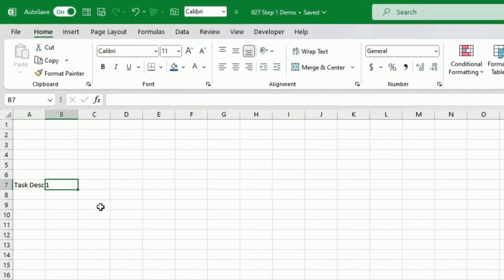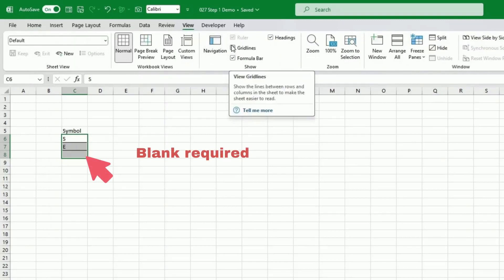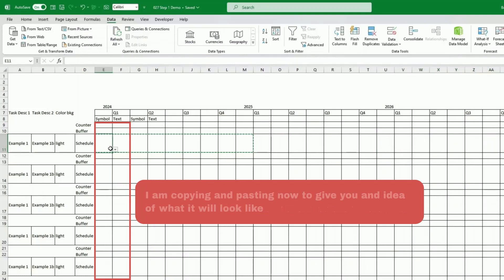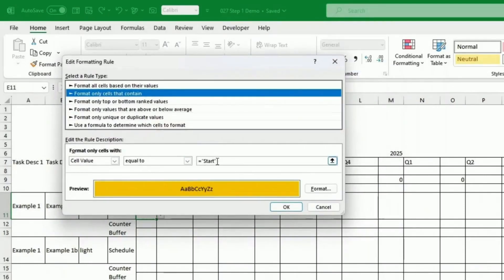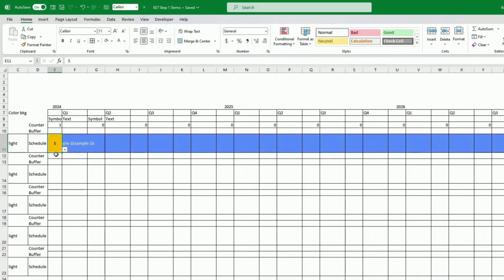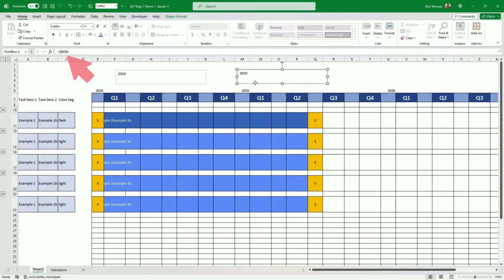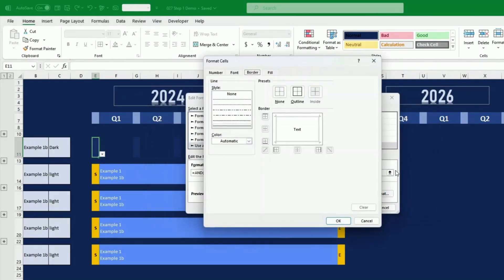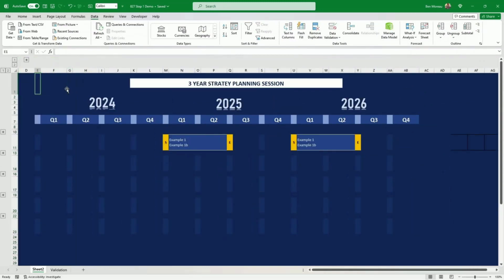STEP by STEP Scheduling Gantt in EXCEL | MS Project feel | GANTT Chart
This video shows you how to create a Gantt Chart in Excel that is easily amended only using the mouse - no typing! No VBA is required.

Please put it in comments if you would like the template.

Courses/Channel topics;
Gantt Chart
Excel Dashboard Task list and Status
Learning Excel
Excel Tips and tricks
Excel tutorials
Learning Project Management
Project Management
Management
MS Project
Time Management
Scheduling
Budget
Issue Management
Issue Log

Excel timeline
Timeline chart
Gantt chart
Excel tutorial
Data visualization
Project management
Excel charting
Timeline template
Excel tips
Data analysis
Excel demonstration
Excel how-to
Chart design
Excel spreadsheet
Time management
Excel graphs
Timeline creation
Excel data visualization
Chart formatting
Excel charts and graphs
3Year Plan
Step by Step Excel
Excel tutorial

Other topics with free tutorials:
Agile
Waterfall
course
project manager
project coordinator
project
course
tutorial
learning
PMI
PM
PMBOK
Prince2
PMP
Training
Project Management
free training
Steering
Steering committee
Management training
Risk Management
Risk Register
Stress Management
Stakeholder Matrix
Stakeholder Management